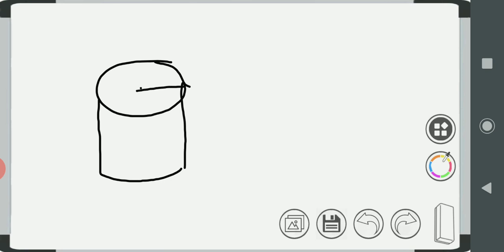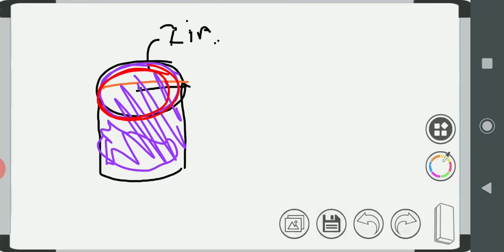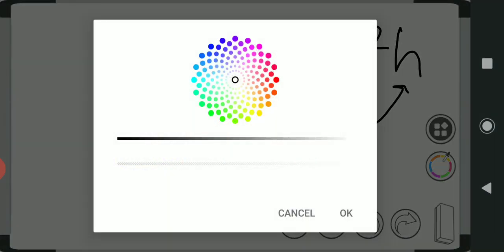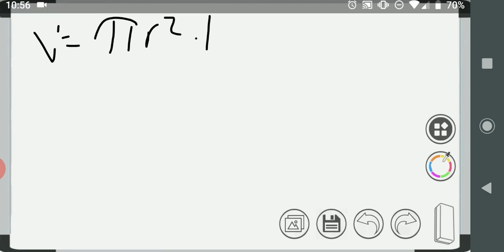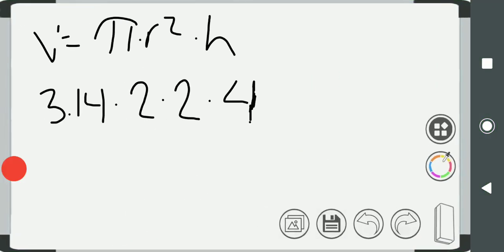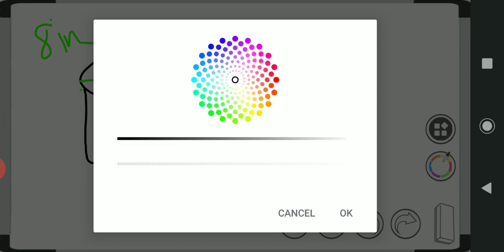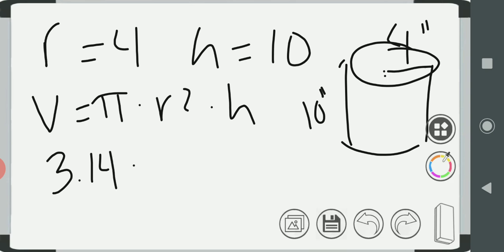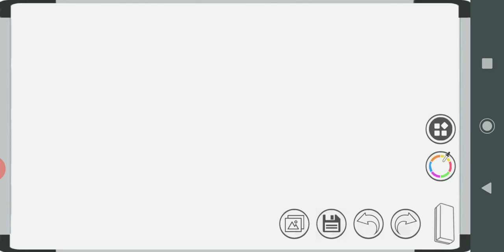Volume of cylinder